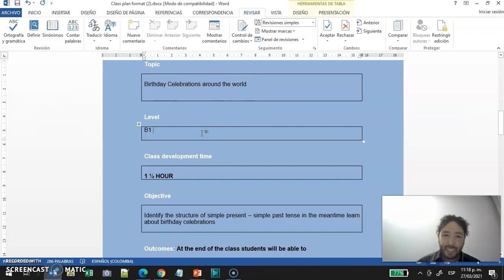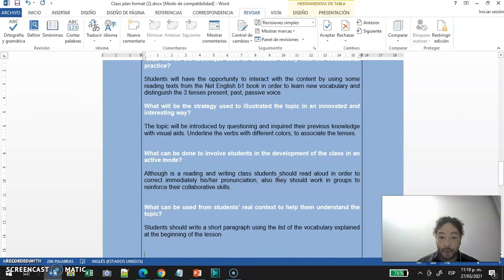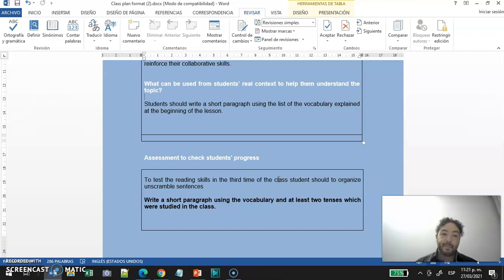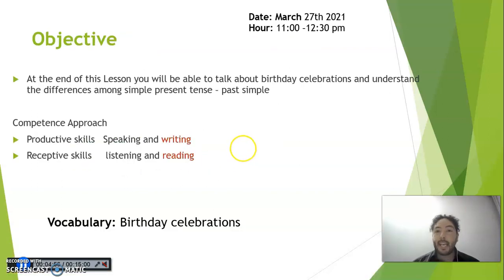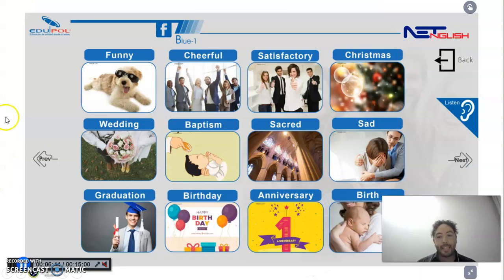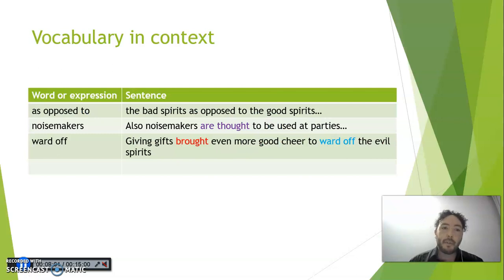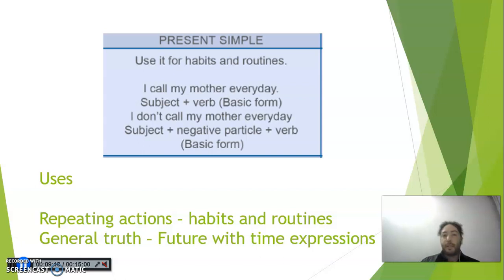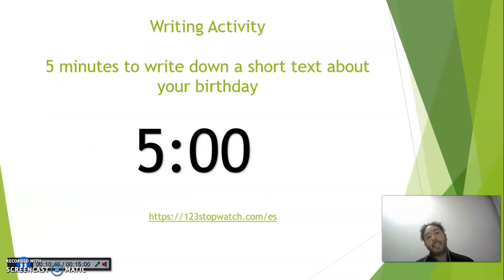Daniel English Didactic Class